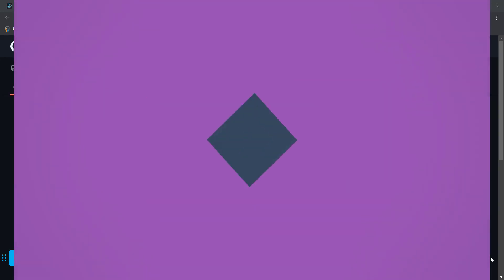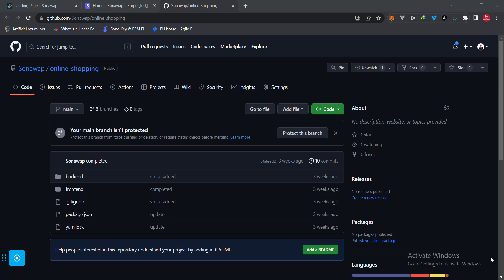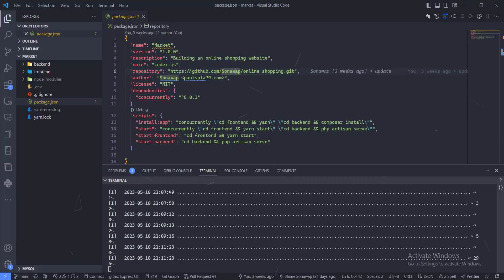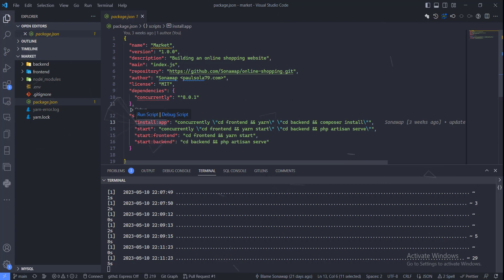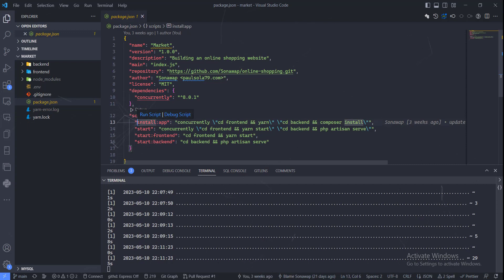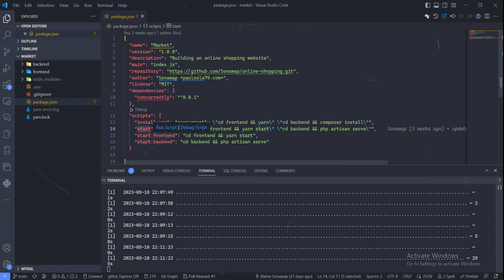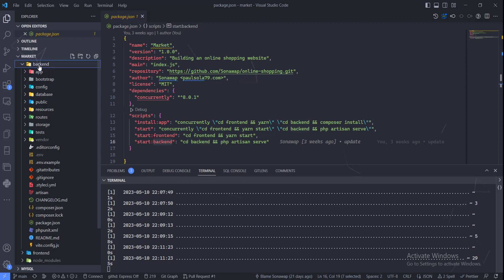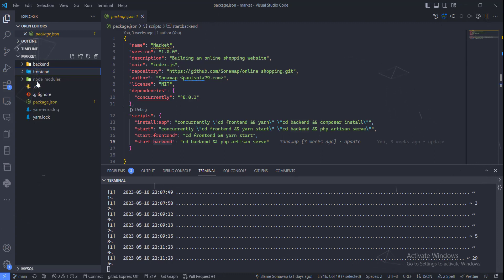Part 2 - Our project structure: Mastering E-commerce Development: Building a Shopping Website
Welcome to our comprehensive tutorial series on building a fully functional shopping website using Laravel, React, Redux, MySQL, and Stripe. Whether you're a beginner or an experienced developer, this playlist will guide you through every step of the process, from setting up the development environment to integrating secure payment processing.

🔗 Project Repository: GitHub - Sonawap/online-shopping

In this tutorial series, we will cover the following topics:

1️⃣ Setting up the Development Environment:

Installing Laravel and React dependencies
Configuring Laravel with MySQL database
Setting up React and Redux environment
2️⃣ Building the Backend with Laravel:

Creating routes, controllers, and models
Implementing authentication and user management
Handling product management and inventory
Integrating Stripe for secure payment processing
3️⃣ Developing the Frontend with React and Redux:

Designing the user interface with React components
Managing state with Redux for a scalable application
Implementing product listing and filtering
Building a shopping cart and checkout process
4️⃣ Database Management with MySQL:

Designing the database schema for the shopping website
Implementing relationships and database queries
Ensuring data integrity and security
5️⃣ Integrating Stripe for Checkout:

Setting up Stripe account and API keys
Implementing the payment gateway on the frontend
Processing payments securely using Stripe
Throughout the tutorial series, we will provide clear explanations and hands-on demonstrations to help you grasp the concepts and techniques involved in creating a robust ecommerce website.

Don't forget to check out the project repository for all the source code and resources: GitHub - Sonawap/online-shopping.

For more information on Laravel, React, Redux, and Stripe, visit their official websites:

Whether you're a developer looking to expand your skills or someone interested in building an ecommerce website from scratch, this tutorial series is perfect for you. Get ready to build your own fully functional shopping website with Laravel, React, Redux, MySQL, and Stripe!